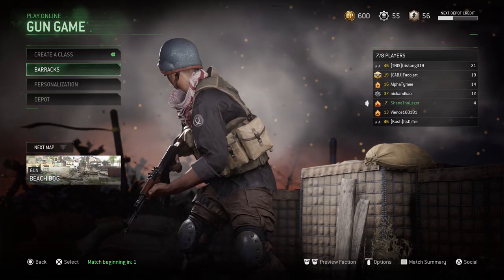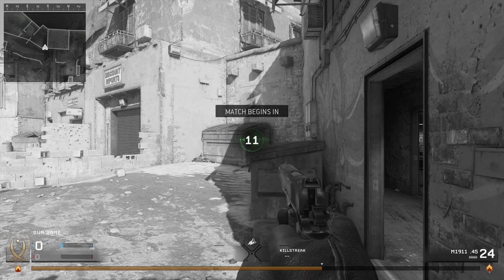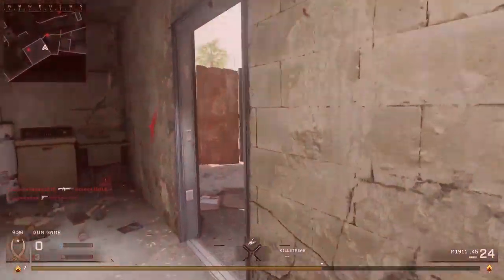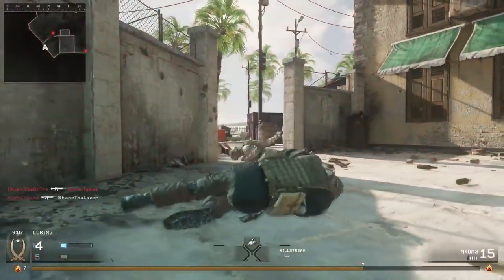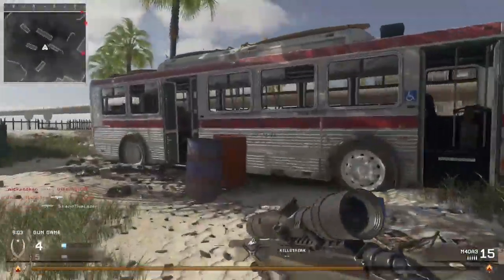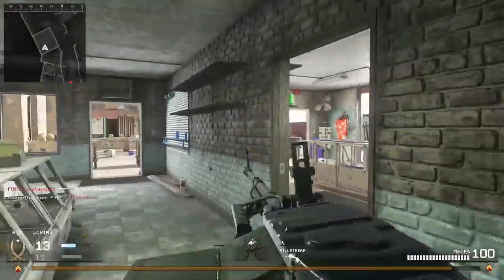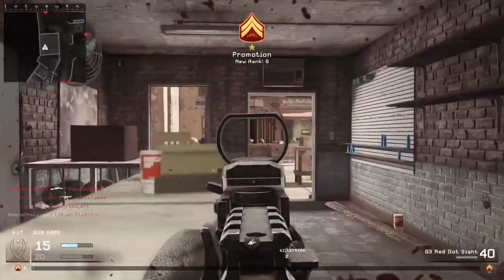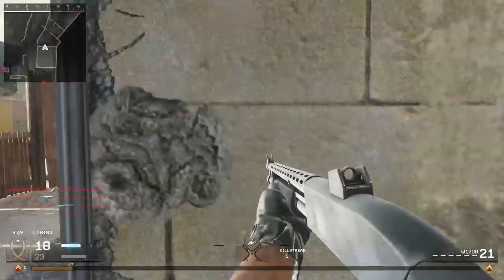GUN GAME COMEBACK! [MWR RTMR #3]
Origin: LazerGamingDaMLG
PSN ID: shaneisboss03
XBOX Live: LazrBeamr